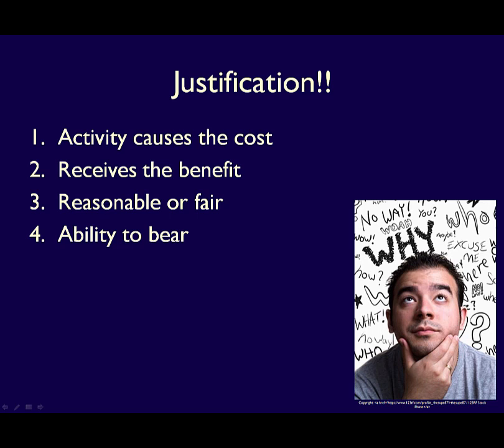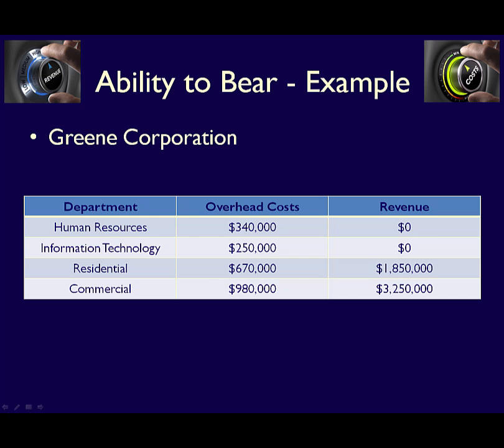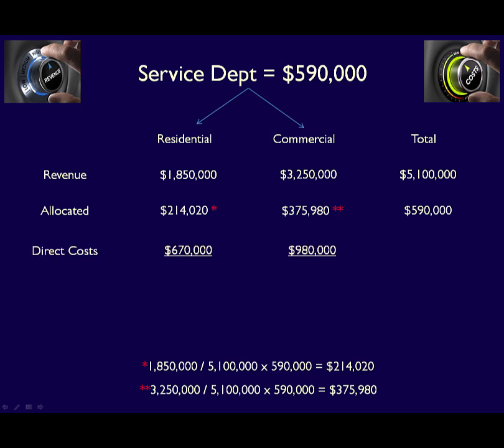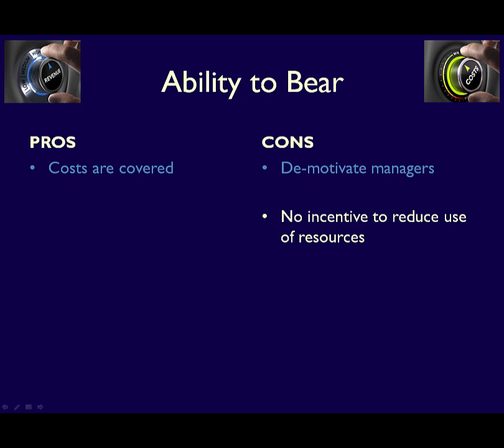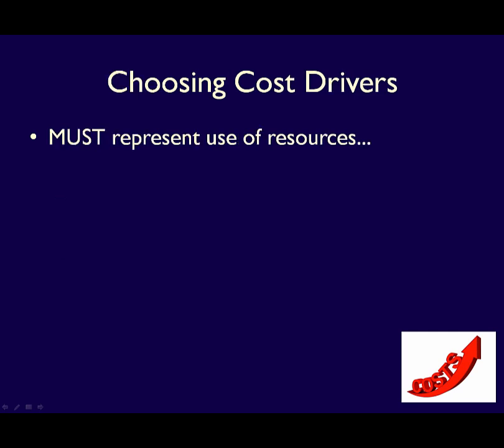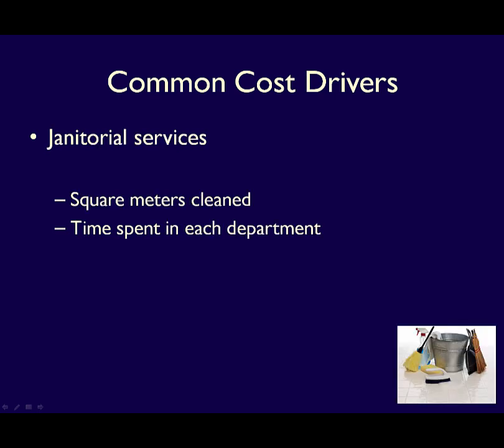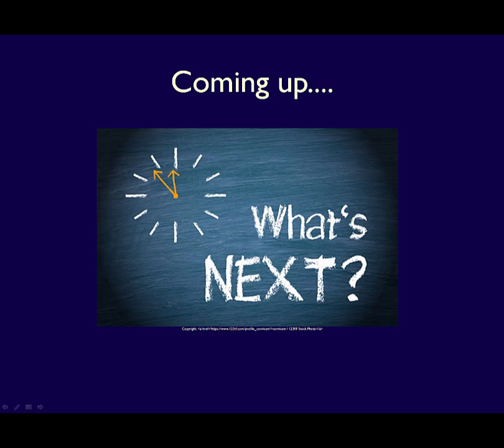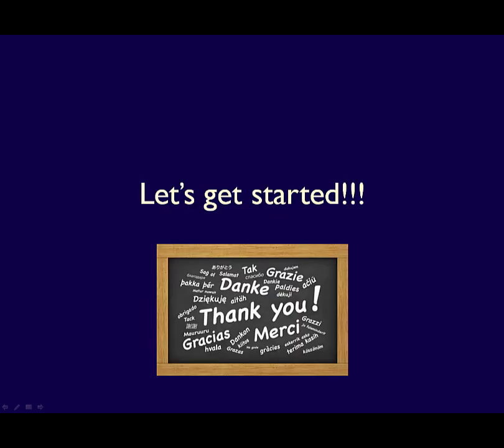Allocating Service Department Costs, The WHY, Video 2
Students are often more interested in learning the application of a concept (the calculation) then they are the WHY behind the process.  However, if you are heading towards your Canadian CPA designation the focus of the professional CFE (Common Final Exam) is the WHY, the strategy behind the application.

This video is the 2nd one that helps you to understand the WHY behind allocating service department costs.  Your understanding of this is critical to both passing the professional exams but also to aiding the business you either run or work for with regards to their long term success.

I try to provide students with both the WHY and the HOW.  This video continues the process of answering the question of WHY!!

Else